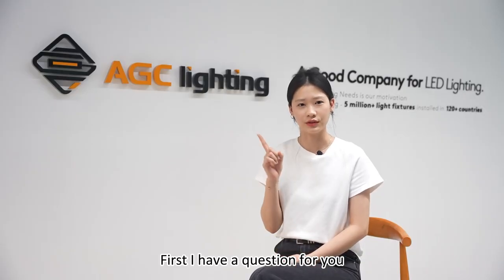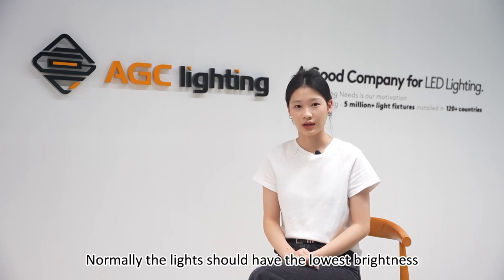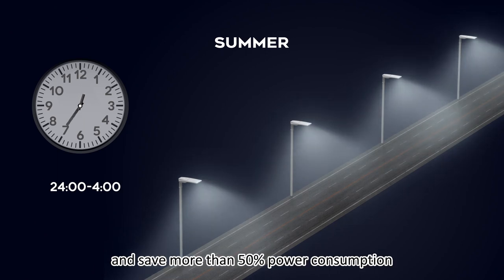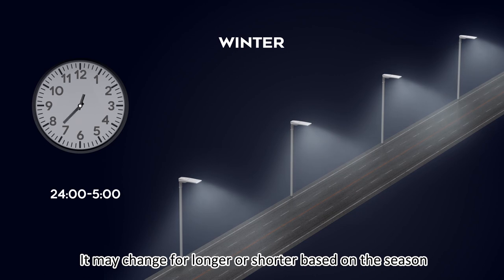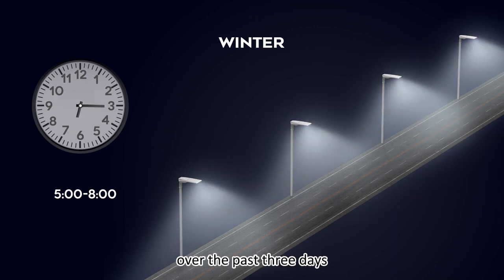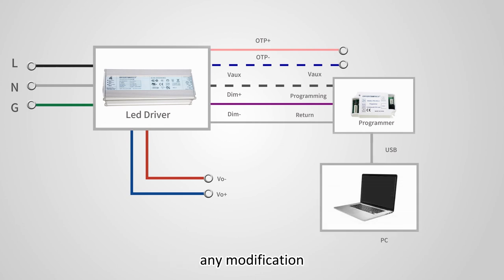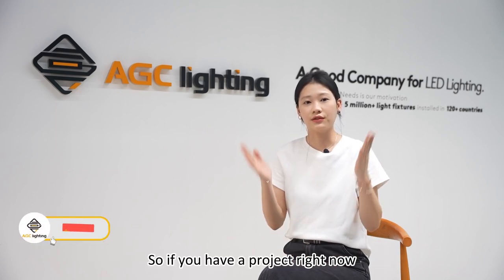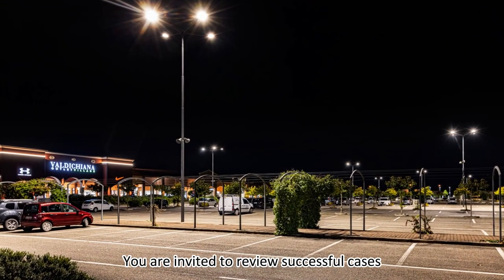The Best Dimming Led Lighting System: Self Adapting Midnight (led dimming control)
When it comes to a street light project, there are many dimming LED light methods in the market. What's the best method to make street light automation simple management?
The answer is Self Adapting-Midnight dimming. It can make your street light smarter.

Saving 5O% power consumption with our most intelligent dimming systems and saving more money in your pocket, click this video to learn more about Self Adapting-Midnight.

⌚️Timestamps:
00:00 - Intro
00:20 - Why Self Adapting-Midnight dimming?
00:58-  Self-learning
01:30 - Increase your ROI by Self Adapting-Midnight dimming
01:55 - The end